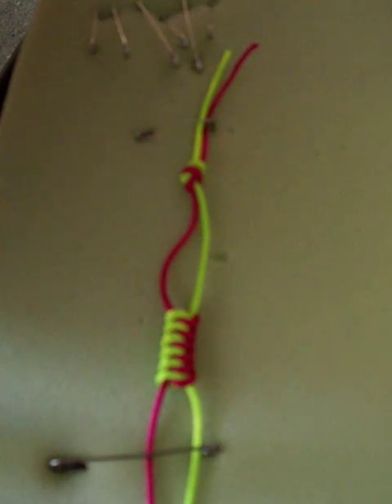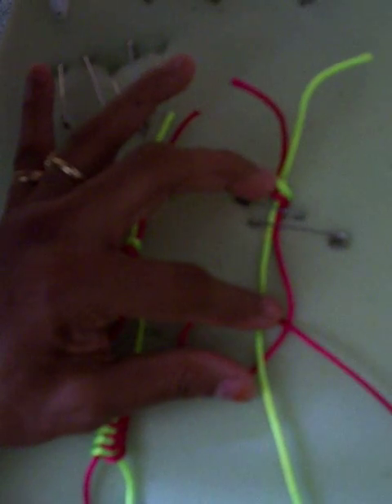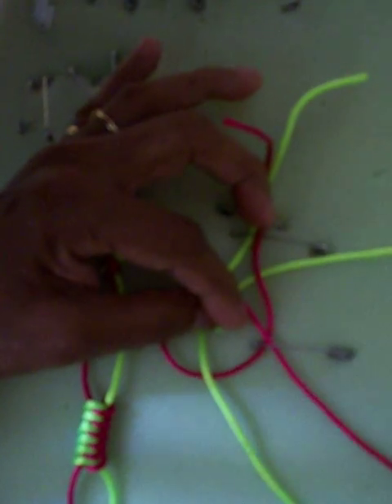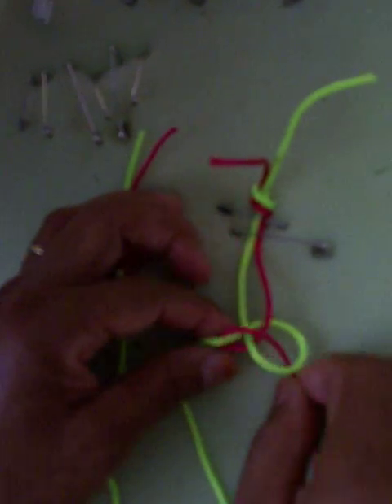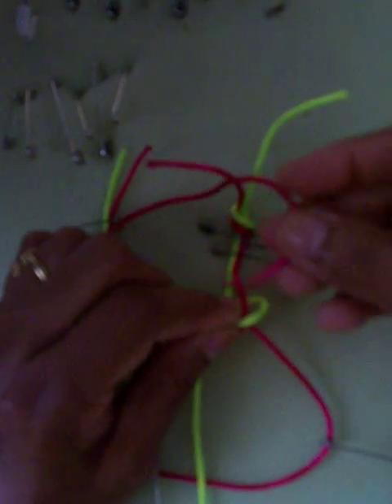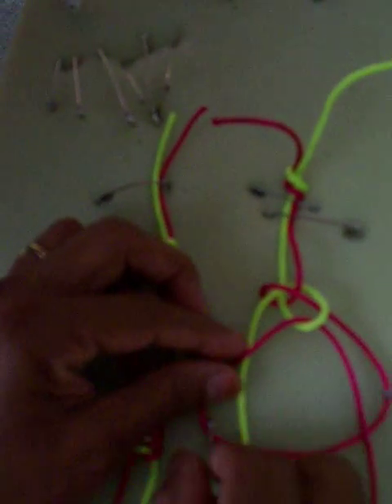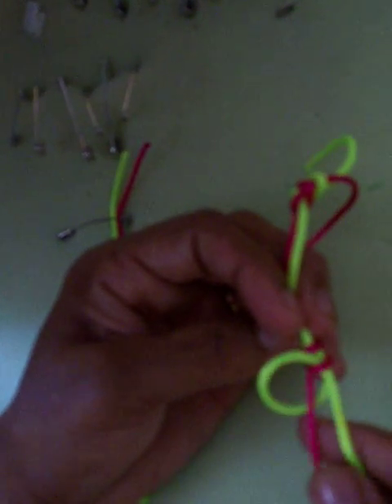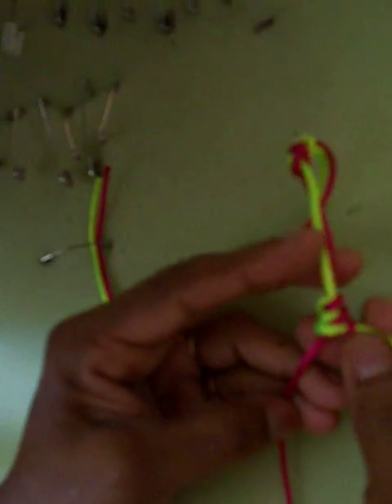chinese snake knot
Looks like snake